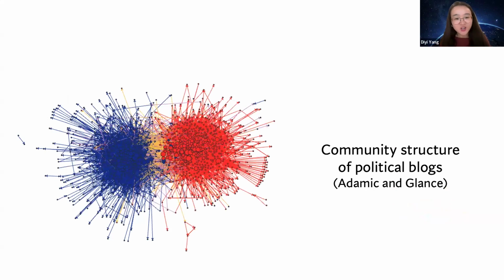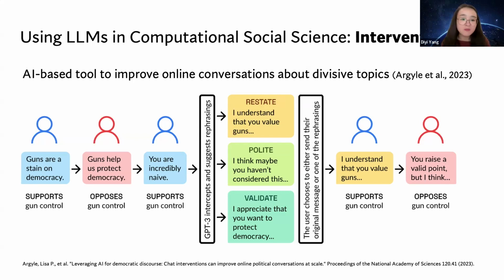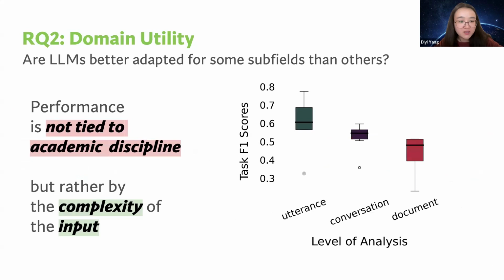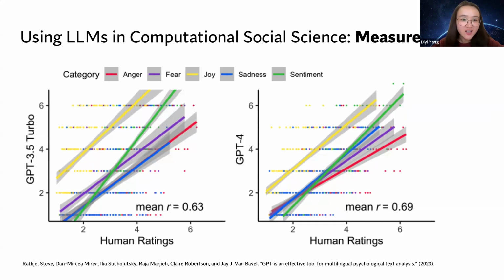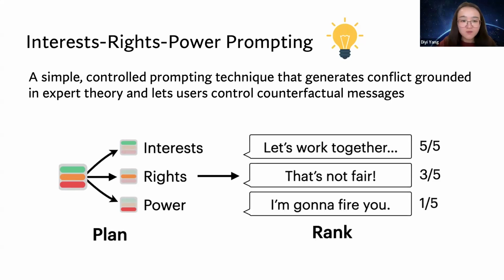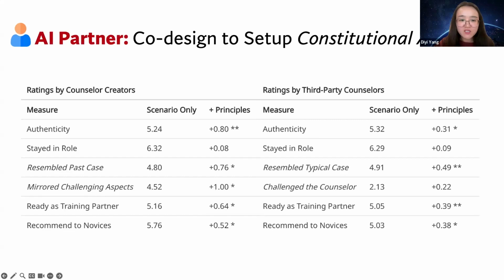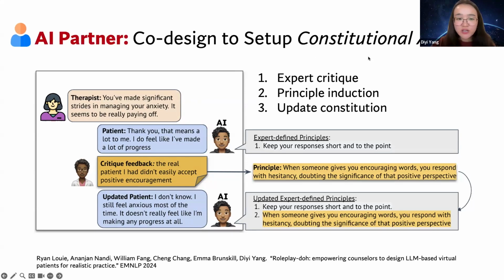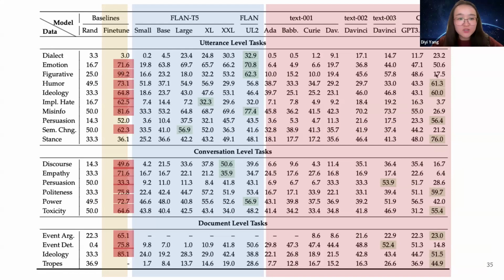Using LLMs for Computational Social Science: Challenges and Opportunities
Abstract:
Large language models (LLMs) have created unprecedented opportunities for analyzing and generating language data on a massive scale, which has the potential to transform the field of social sciences since language data play a central role in all areas.  In this talk, we present a road map for using LLMs as computational social science tools.  To do so, we first analyze the zero-shot performance of more than 10 LLMs on a wide range of representative computational social science benchmarks. Then, we show how such findings about social constructs might be generalized to audio beyond text and increase the efficiency of social science analysis. Finally, we outline a few major concerns about the application of LLMs to social sciences, and make recommendations for investments that may help to address them.

Speaker:
Prof. Diyi Yang
Assistant Professor of Computer Science Department
Stanford University